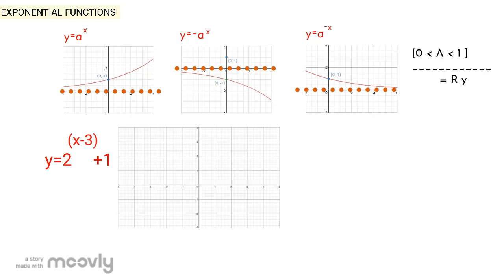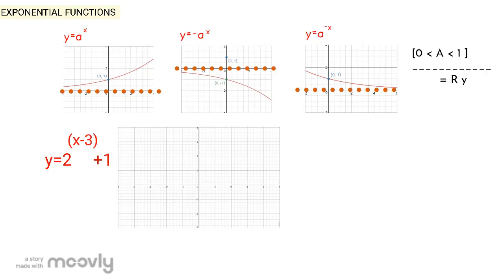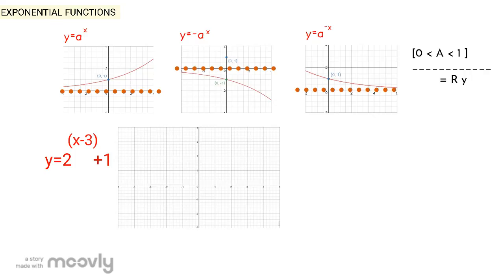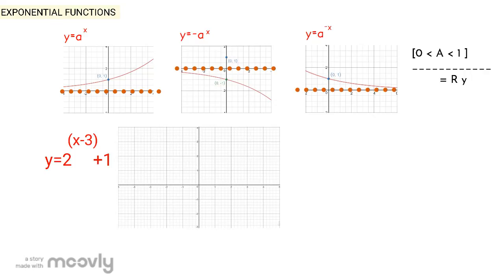VISUAL GRAPH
-exponential graph pt 1